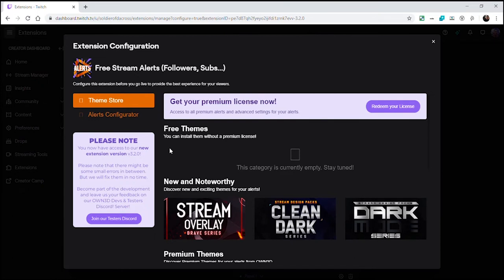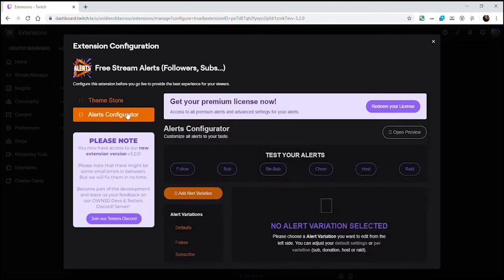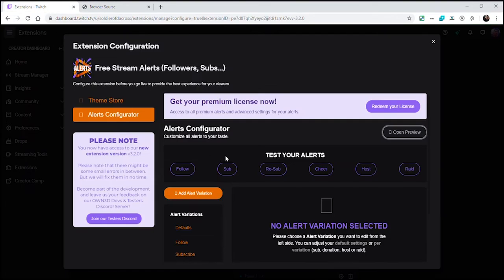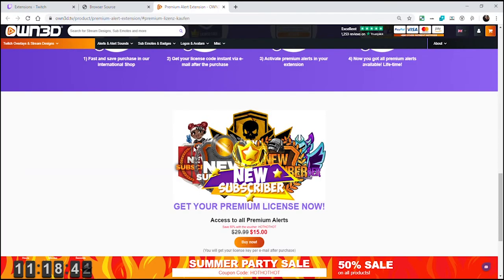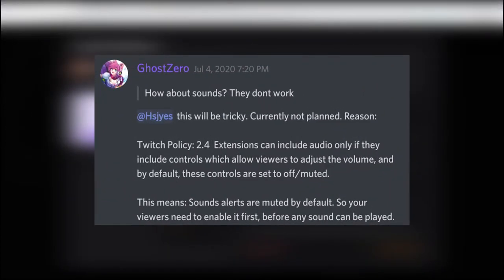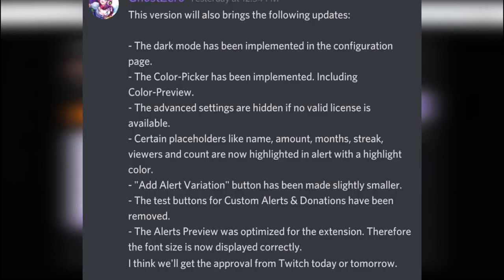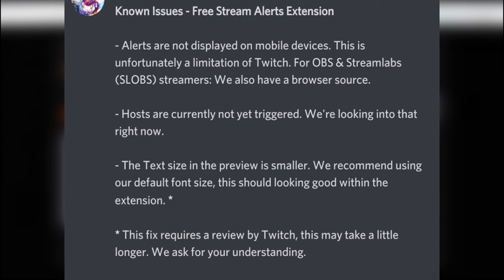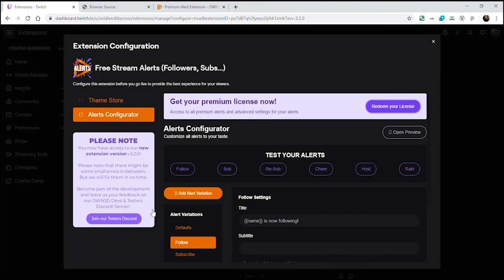FIXES ARE IN for OWN3D.TV FREE Twitch Stream Alerts Extension: Looks promising!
FIXES ARE IN! OWN3D.TV just released a brand new version of their extension on Twitch for FREE alerts. While it is still a work in progress, it will be a must have for console streamers who don't otherwise have a PC/broadcasting software.